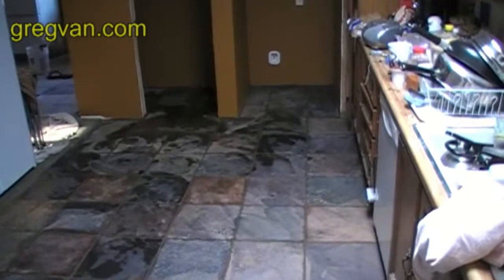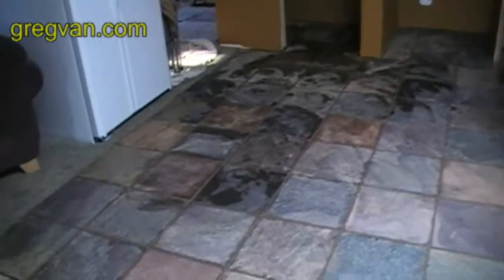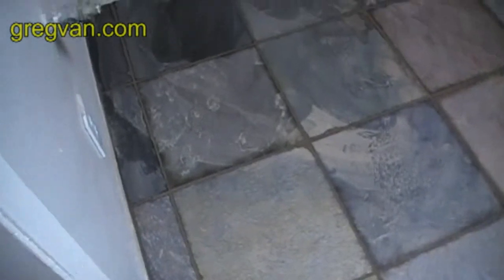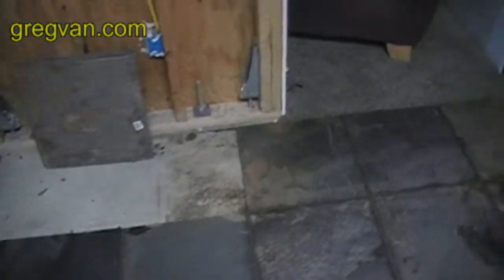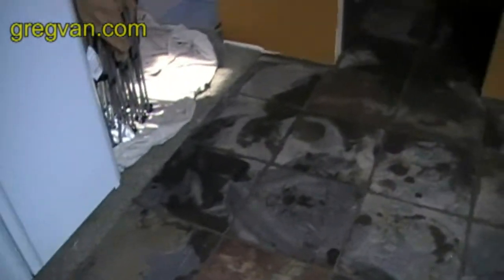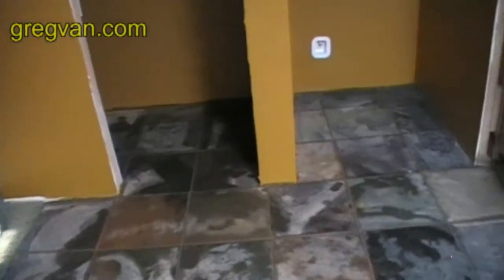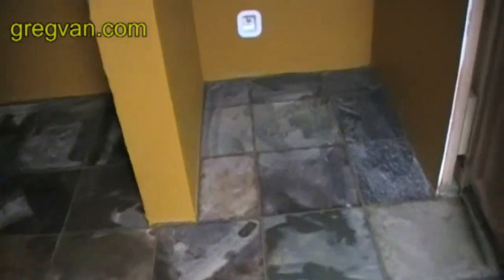Completed Kitchen Tile Floor - Advanced Tiling Home Remodeling Tips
This video will give you a good idea what the finished floor in the kitchen remodeling project actually looks like.  After we tiled and grouted the floor, we took some pictures and filmed the area.